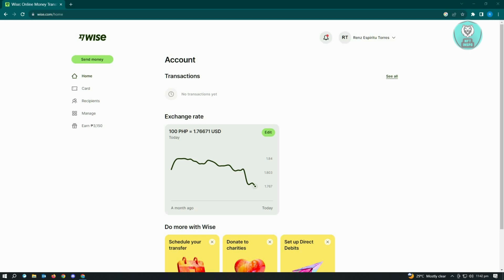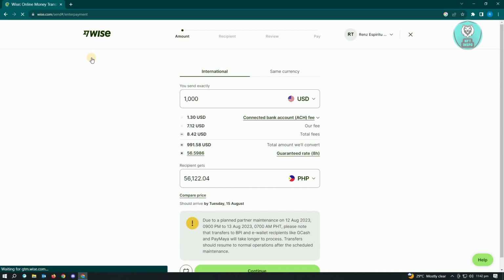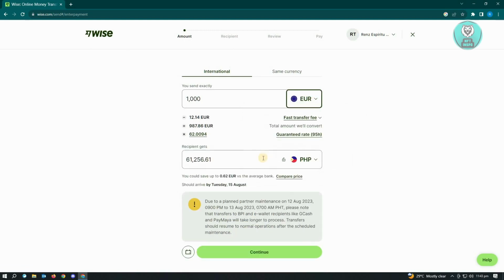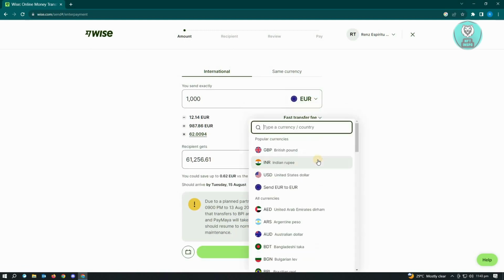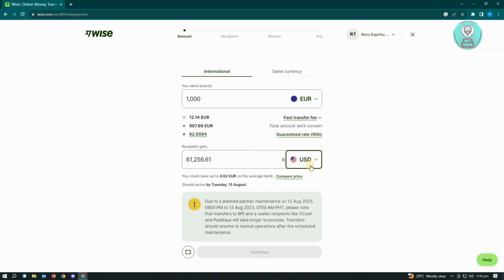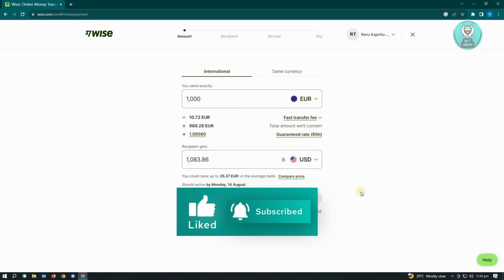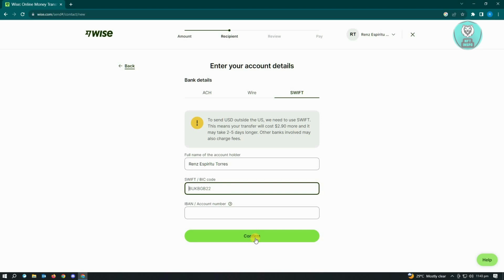How To Transfer Money From Handelsbanken To Revolut (2025)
Discover how to transfer money from Handelsbanken to Revolut with this step by step video guide!